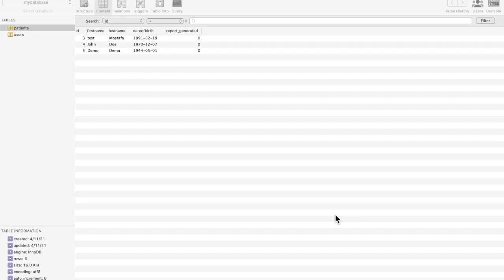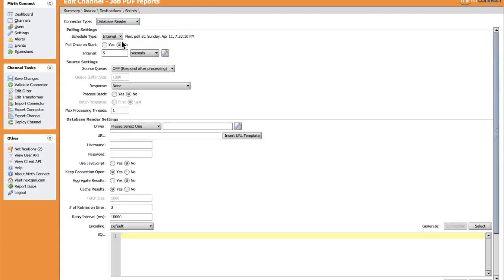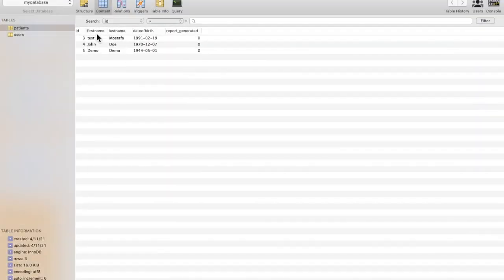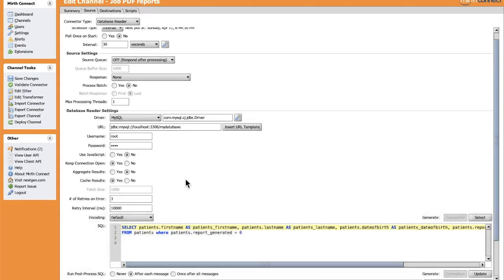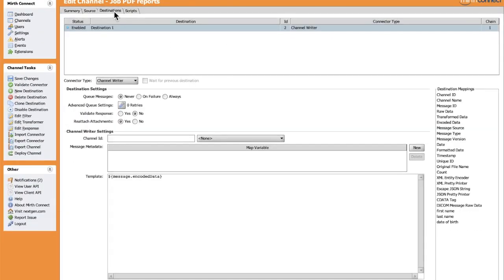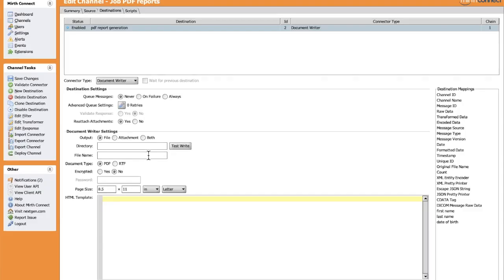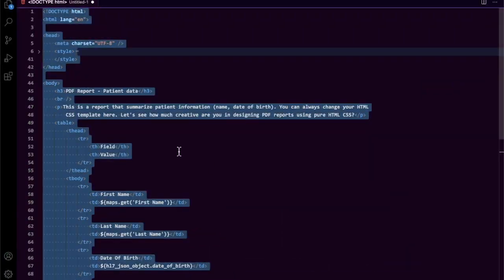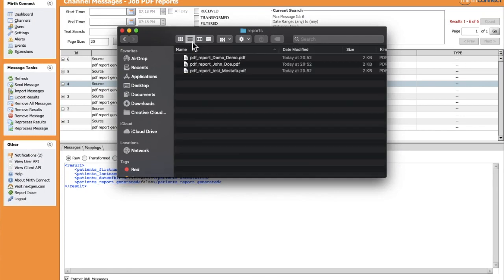Mirth Connect Examples | PDF reporting Job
Check an example how to setup a job in mirth connect and receive HL7 messages then generate PDF report in periodic basis from an external party and parse the message using "Edit transformer" plus parsing.